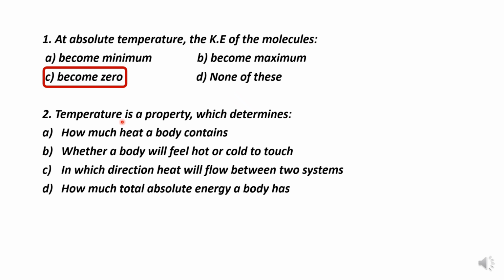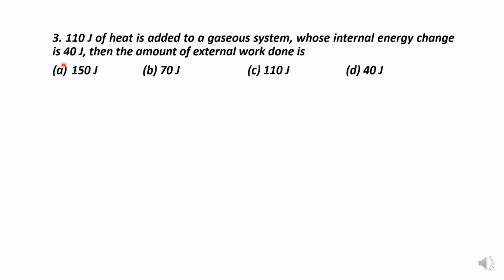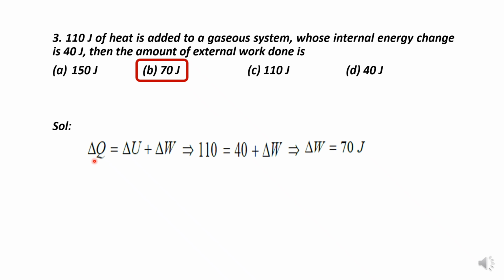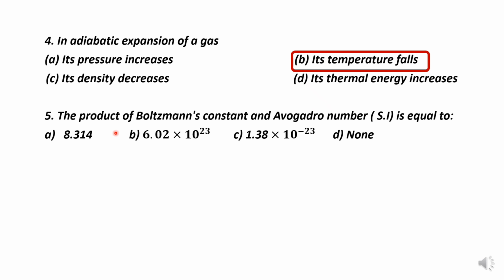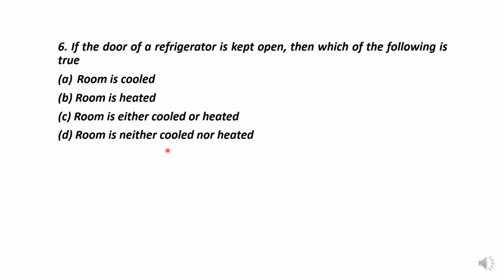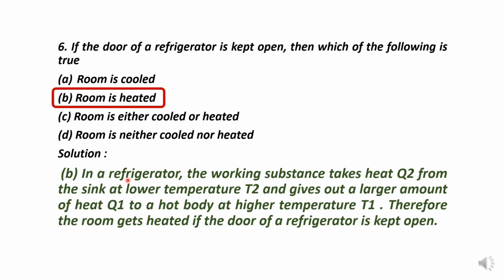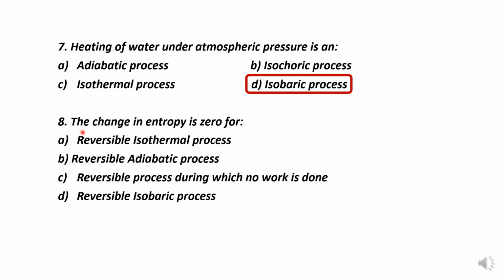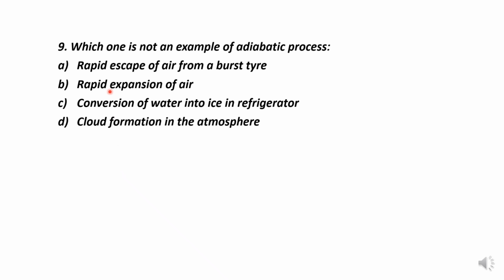Top 10 Heat & Thermodynamics MCQs Every MDCAT 2026 Student Must Know | Physics MCQs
Prepare smarter for MDCAT 2026 with this concept-based Physics MCQ lecture on Heat & Thermodynamics. In this video, you'll solve and understand the Top 10 high-yield MCQs that are frequently tested in MDCAT, NUMS, ECAT, AKU, NUST, ETEA, KPPSC, Lecturer Physics, SST Physics, and other competitive exams.

This lecture includes detailed explanations of important concepts such as:

Adiabatic Process

Isothermal, Isobaric & Isochoric Processes

Entropy

Temperature & Heat Flow

Refrigerator Conceptual MCQs

Heat Transfer

Frequently Asked Concept-Based Questions

Every MCQ is explained step by step to help you strengthen your concepts, avoid common mistakes, and improve your score in competitive exams.

Perfect for:

MDCAT 2026

NUMS

ECAT

AKU Entry Test

NUST Entry Test

ETEA

KPPSC Physics

Lecturer Physics

SST Physics

FSc Physics Students